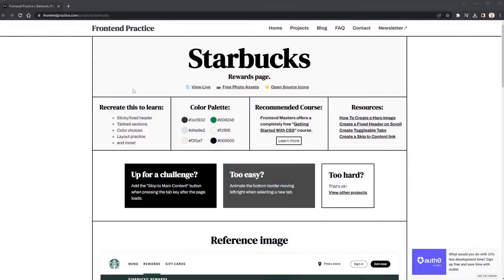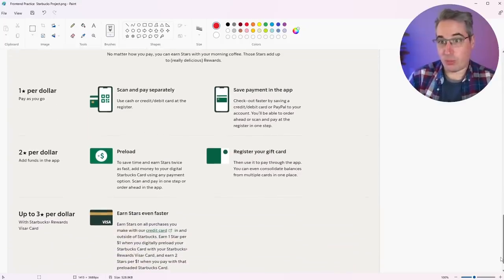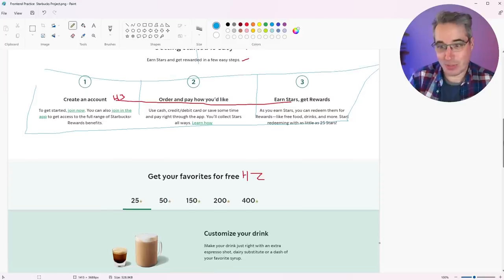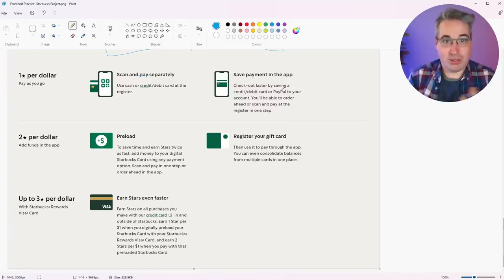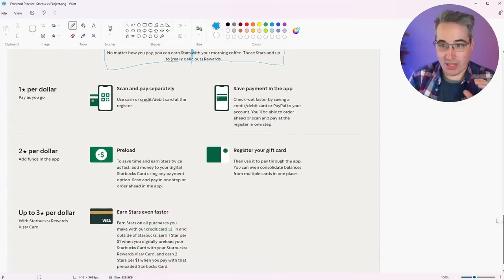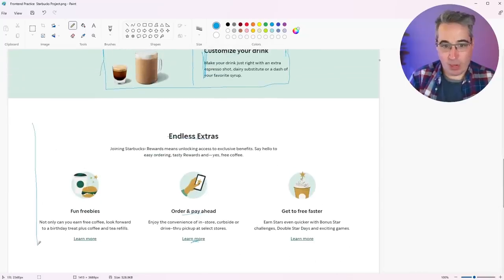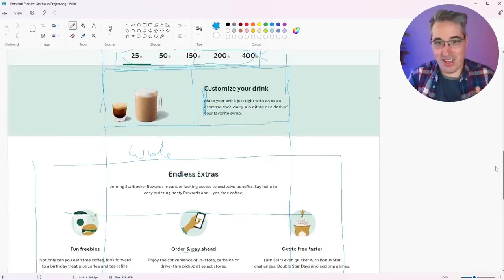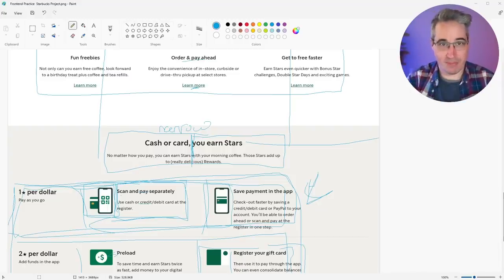The steps you need to take before you write any code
A mistake beginners often make is starting to code right away, without really planning things out. I talk about this step, and have addressed it in previous videos in less detail, but I thought it would be worth dedicating some time to only focusing on how you can break down a layout before you write even one line of code.

⌚ Timestamps
00:00 - Introduction
00:35 - The page we’ll break down
01:26 - Analyzing the typography
03:08 - Breaking down the layout and finding repeating patterns
10:10 - The wrappers/containers
13:04 - Looking at the smaller details